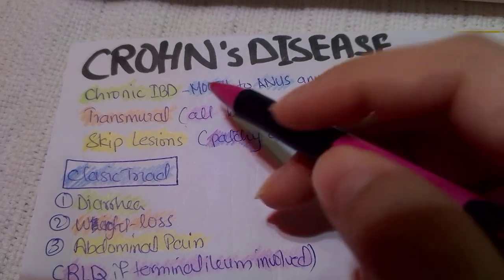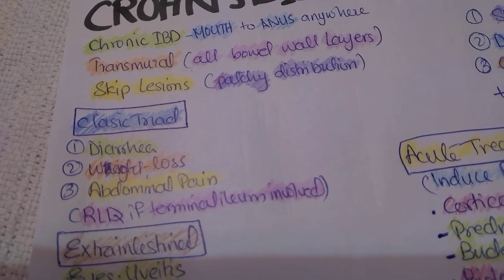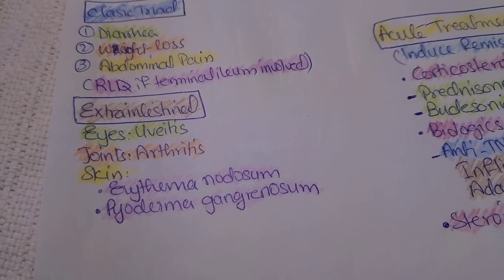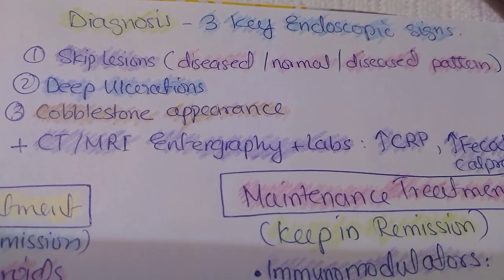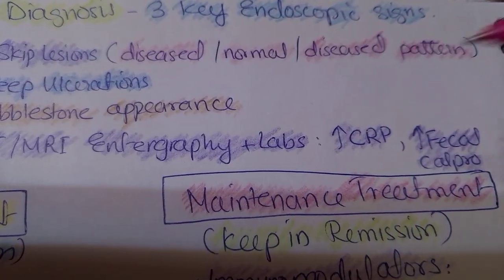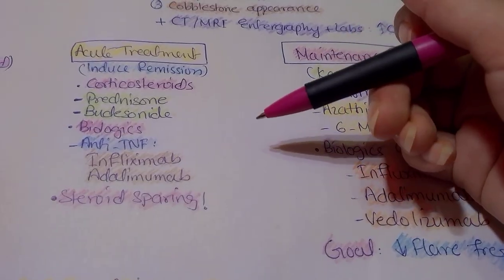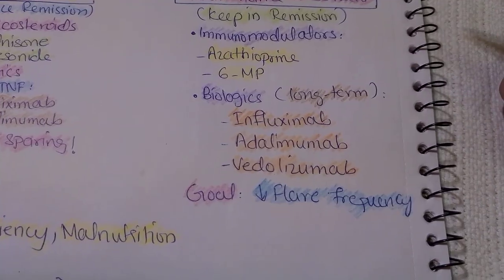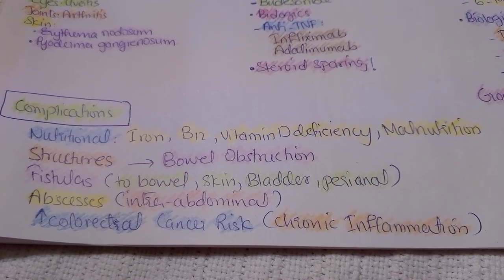This Is Why Gut Fights Itself | Crohn’s Disease Simplified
Join our LinkedIn community for weekly fun Medical quizzes: Dr. Saleha Mustafa

Crohn’s Disease might sound complex but not anymore!

In this video, we’ll break down what really happens inside the intestines when the immune system turns against the gut. 🧠💥

You’ll learn:
✅ What Crohn’s Disease actually is
✅ Why it causes chronic inflammation
✅ The key differences from Ulcerative Colitis
✅ Symptoms, complications, and treatment overview

Perfect for med students, visual learners, and anyone who wants to finally understand Crohn’s Disease  simplified, clear, and unforgettable.